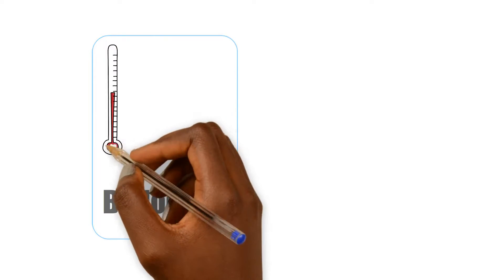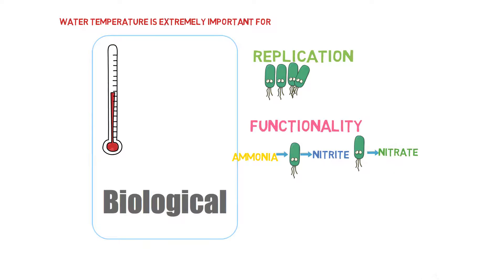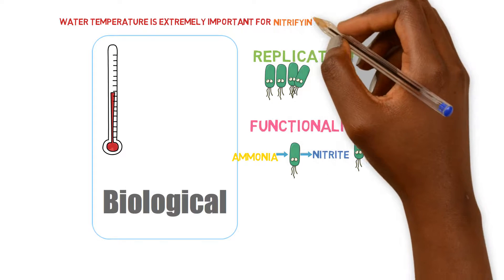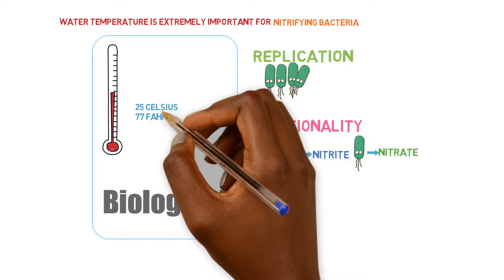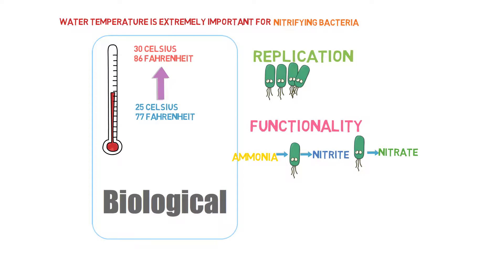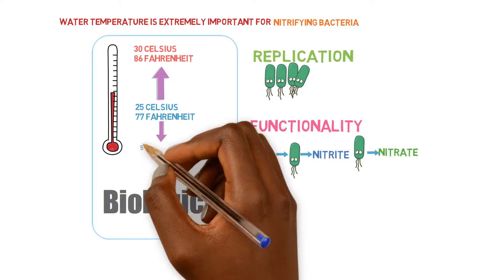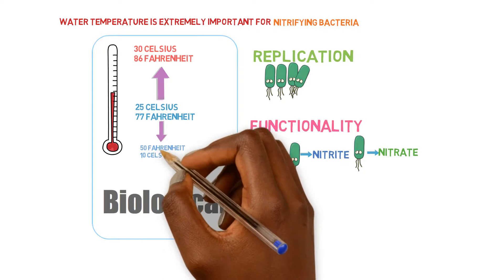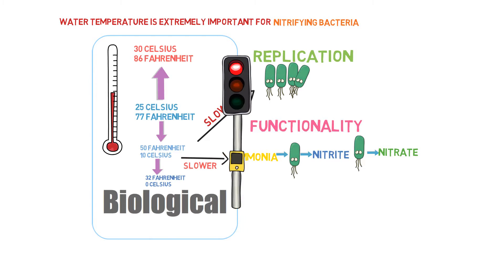Nitrifying Bacteria Temperature | Ask The Aquaponics God Ep 16